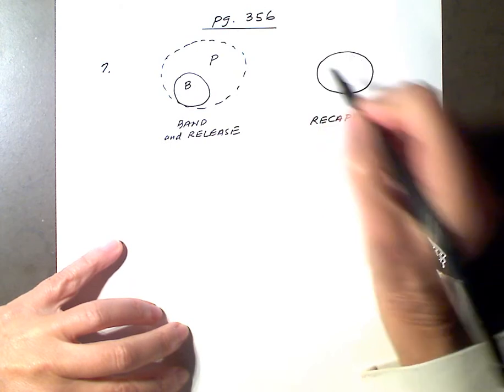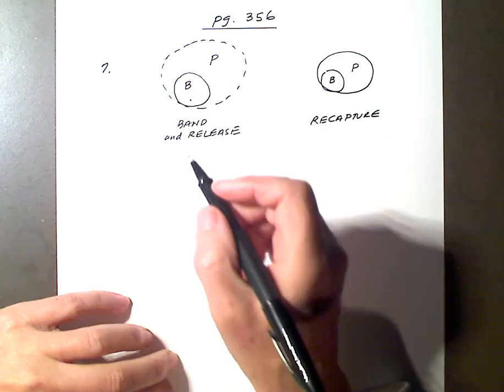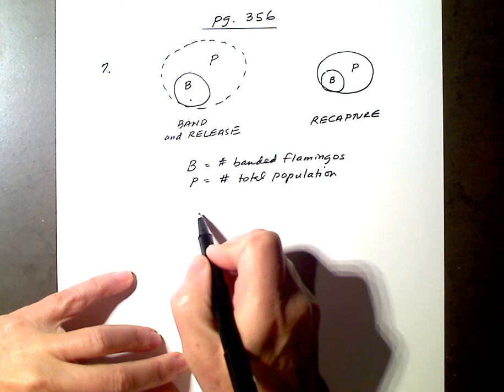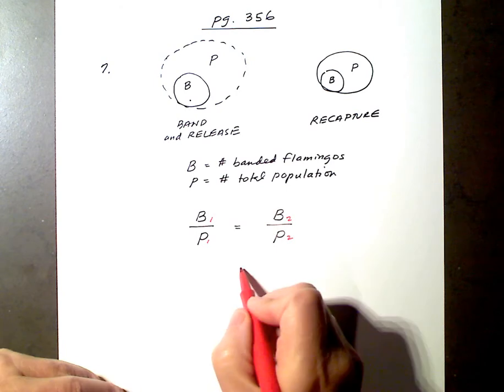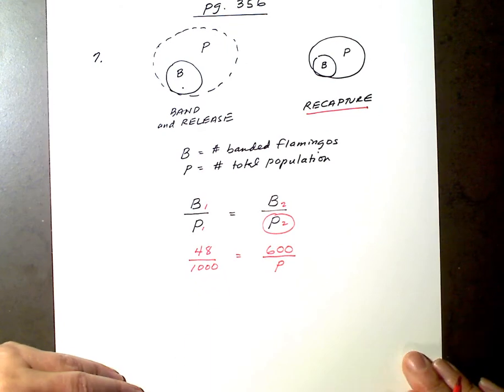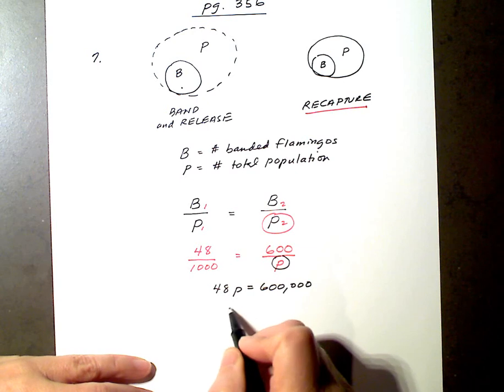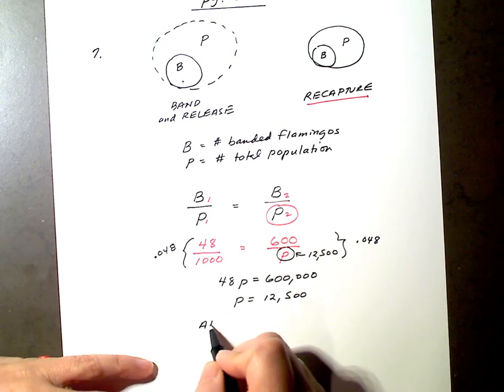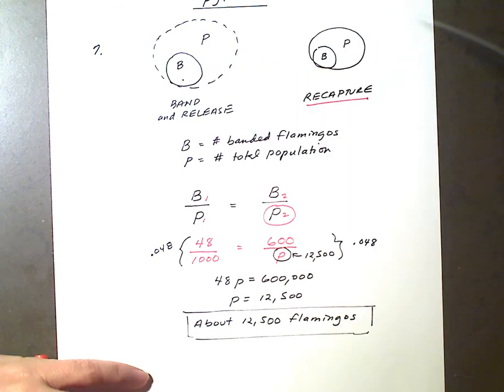pg. 356 #7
[HoverCam Flex]